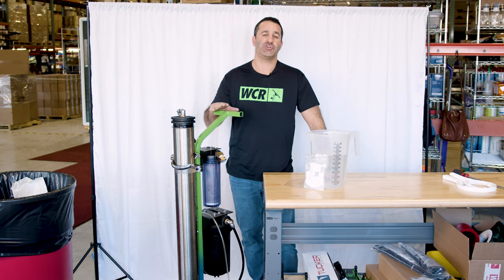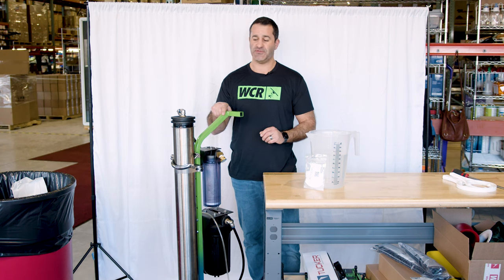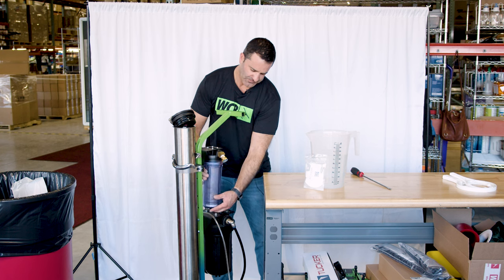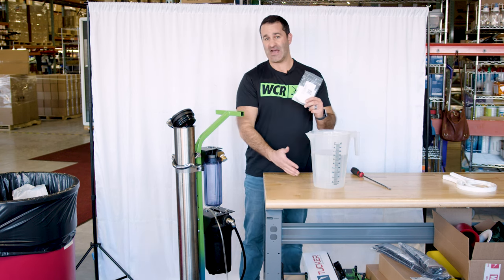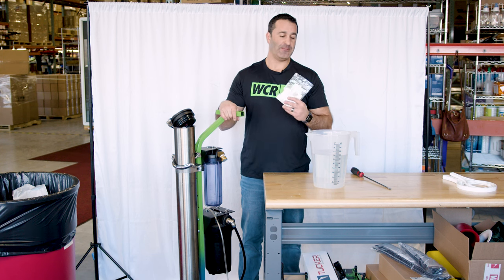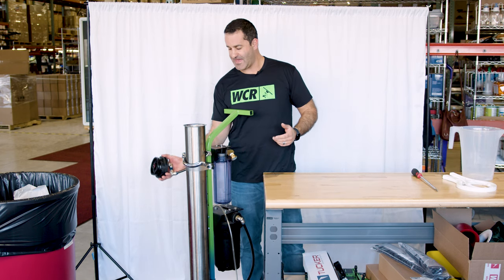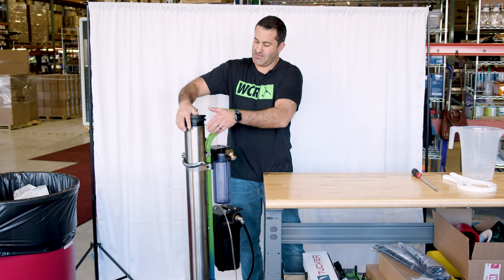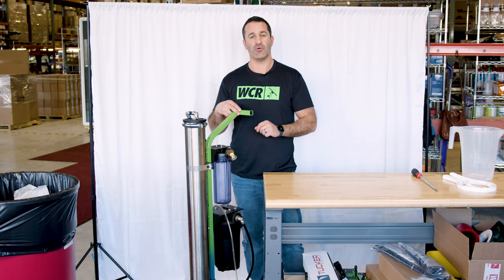Winterize Your RO/DI System In Under 5 Minutes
Winter is sneaking up on us, so don't forget to winterize your system in order to preserve your system's overall lifespan!

0:00 - Intro
0:43 - Preparations
1:04 - Discarding The Pre-Filter
1:16 - Discard DI Resin
1:43 - Preparing The RO Guardian
3:05 - Adding RO Guardian To Membrane
3:50 - Closing Up
4:28 - Outro